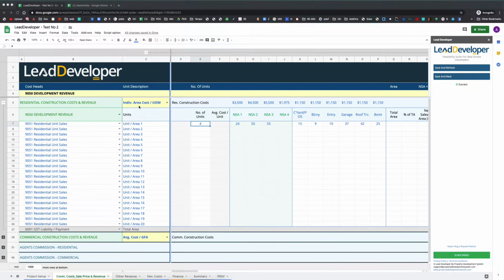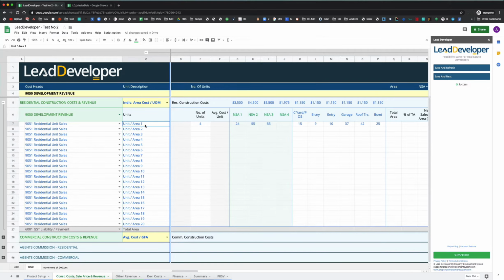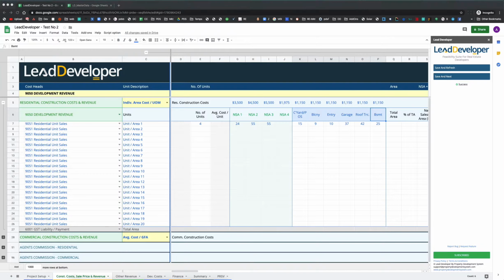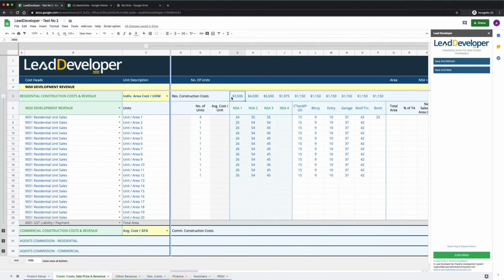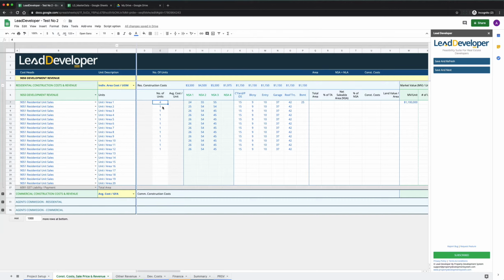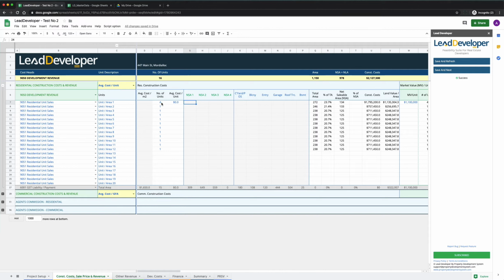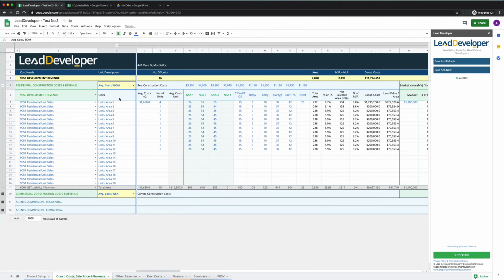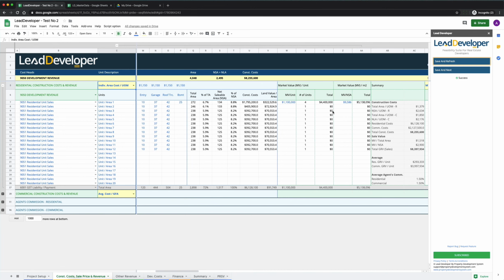How To Distinguish Between Net Saleable Area & Construction Areas?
[00:00:00] OK. So here we are and we have, as we discussed, what the three options that we have. And then we have this section that talks about net saveable area and then we have this section that is going to be built anyway. So, for example, oh, if you're building a base, then you won't be selling the basement, but you'll be selling the apartment that comes with the basement.

[00:00:26] So the cost of construction has to take into account even the common areas, the balcony, the entry, the garage, the roof terrorist, the basement, the courtyard or the private open space or whatever. However, when you do when you do your selling, you are selling the area that is built and covered inhabitable.

[00:01:37] They're different all first floor or ground floor or third floor, whatever name you want to give them, you can give them these names and then you can also change the names for these and give them different names. So say, for example, I've added some sample data here.

[00:01:55] For example, we have the net net self-willed area.

[00:01:59] So let's say this is a first floor, a ground floor, first floor and second floor. So if you've got three levels here or a semi's basement or something and I know that I got for you this like that I bought one unit of each of these. So I basically just copied the sample data just to show you how this actually works. So I've got all of this this data here and this is my assailable area. So it could be first or second program for or if you if you have like a mezzanine floor or something like that that can go in there. And then each one of them has a courtyard, has a balcony, has an entry section, has a garage, has a roof, Perez or a basement, you can come and customize all of them. And then if you have a per square meter. Right, or per square feet right for each of that area, because, for example, of this living area is going to cost you a little bit more as compared to the balcony or as compared to the garage as compared to the roof terrace. So if you know these riots, you can come and put those rates in and this will calculate your total area. So once this is done and then just zoom out and show you what will happen.

[00:03:12] So if I put this in now, right now I'm talking about individual area costs per unit of measurement. So I hope individual units so I can go right to the bottom. So about 20 different areas. So if you want more than 20 areas, I guarantee you if you get more than 20 areas, there will be a lot of units that will be similar size or will be a cookie cutter of the same design and would be the same.

[00:03:38] So in that scenario, you can use four of these. So right now we know that, you know, instead of one of each, I'll have four of the top one. So if I come here and click, click on Save and Refresh, this will do all the calculations for me based on the rates that I have put in over here. So once this calculation is done, you'll see that we now have 15 units that we are developing in this scenario and that's what we are going with.

[00:04:50] And it will then do the calculation based on the total number of units and the average cost per unit that I have given it. If you change that again to. Average cost per unit of measurement.

[00:05:16] So in that scenario, you have to put in the values here and have your number of units over there. And you click on Save and Refresh. And it will do the calculations based on sixteen fifty per unit of measurement. So, um, so that's how this calculation will change. So again, as you know, all the blue cells are our input cells and all the black cells are our calculation cells.